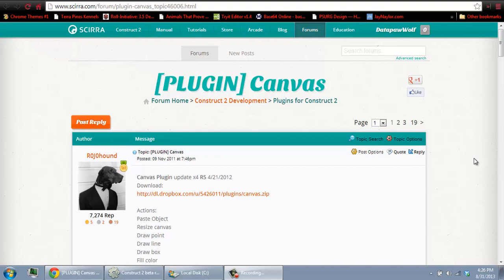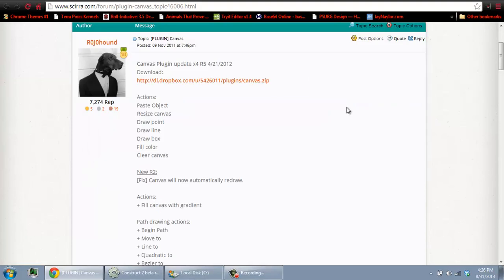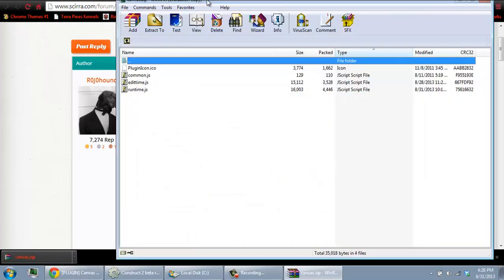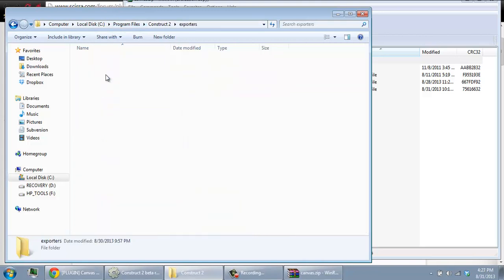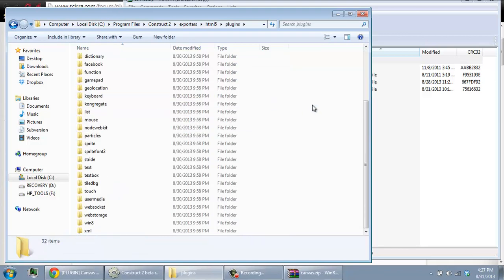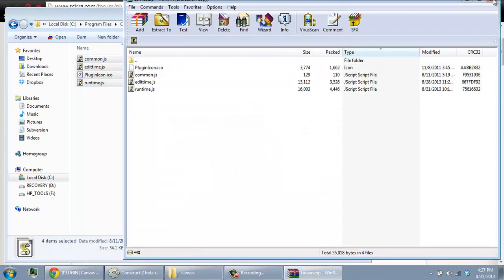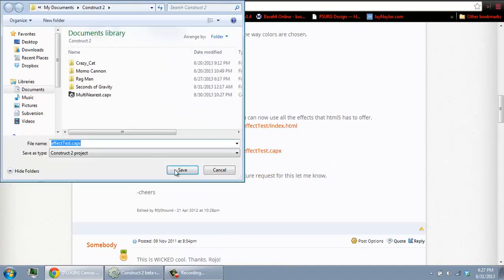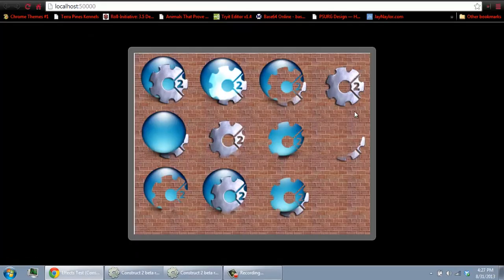Construct 2 - Installing Plugins/Behaviors Tutorial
This is a quick and simple installation guide on how to install third-party plugins to Construct 2. This also works for behaviors.